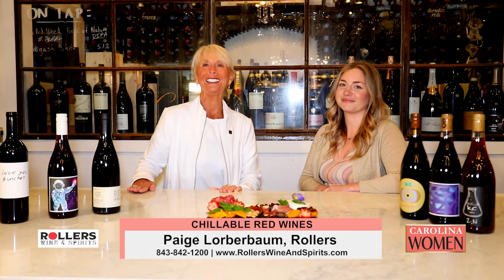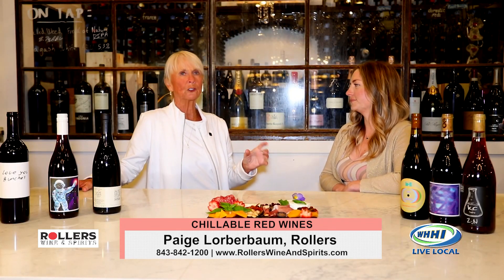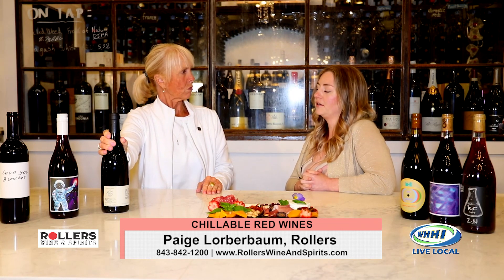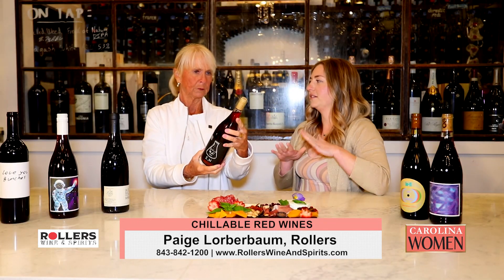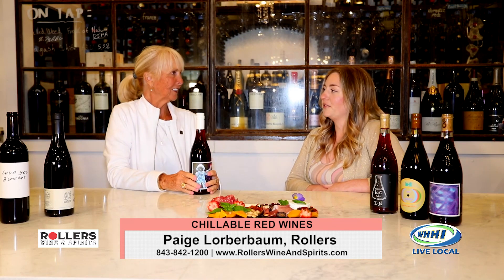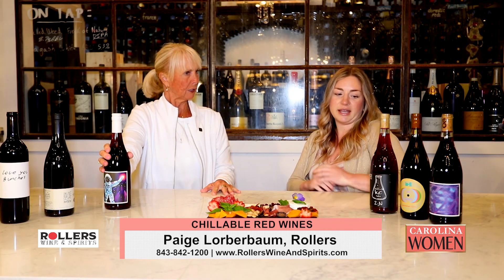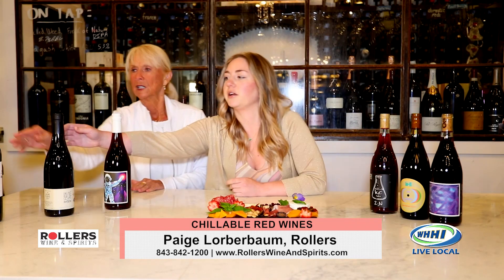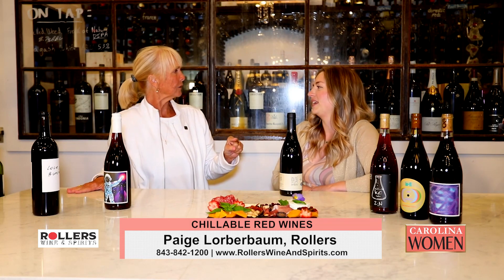CAROLINA WOMEN | Paige Lorberbaum: Chillable Red Wines | Rollers Wine & Spirits | WHHITV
Paige Lorberbaum
Rollers Wine & Spirits
Offering Liquor Spirits, Beer, Wine & Cheese!
Kegs, Mixers, Bar-Ware, Cigars, Specialty Food Items, Gift Baskets, Wine Bar, Wine Dinners, & Private Events!
9 Palmetto Bay Rd, Hilton Head Island, SC  29928

Carolina Women Hosted by Debi Lynes

June 2024

32 Office Park Rd, Hilton Head Island, SC  29928